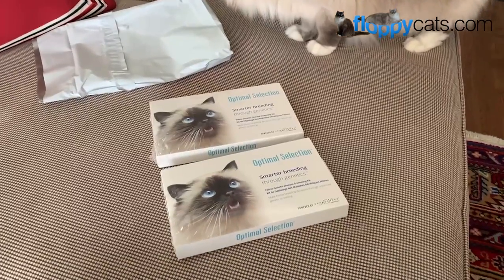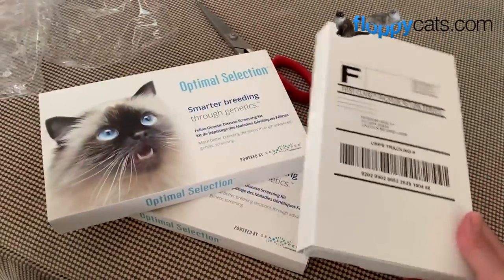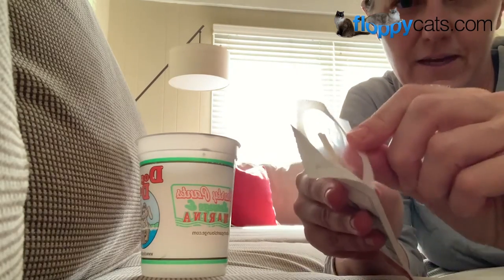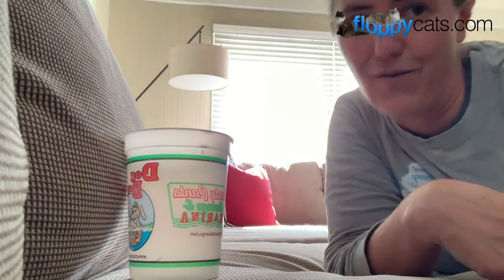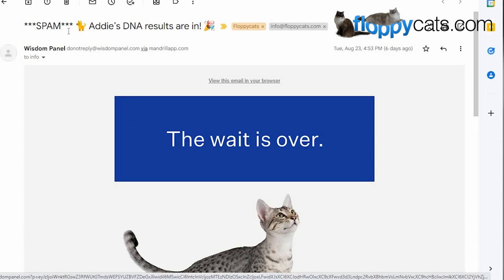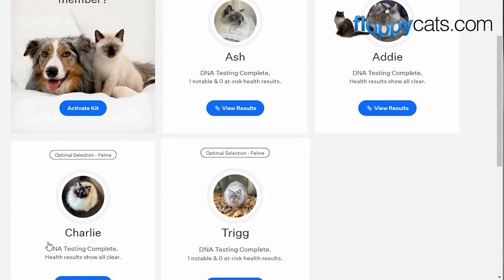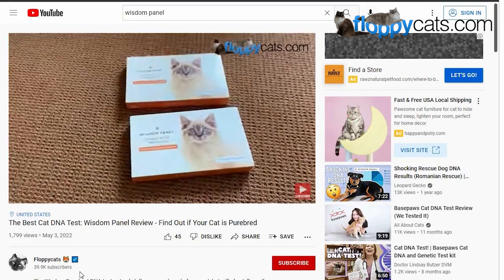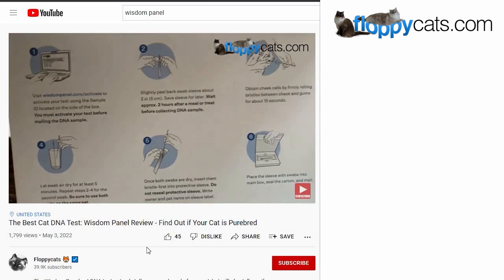Optimal Selection Cat DNA Test for Cat Breeders by Wisdom Panel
You guys might recall that I did a Wisdom Panel DNA test on Charlie and Trigg a few months back.  I had originally requested their "Optimal Selection" test which is what responsible and reputable breeders use to test their breeding cats.  It really takes a deep dive into the cat's DNA and ensures that genetic diseases that are present will hopefully (because breeder removes cat from breeding program) will not be passed on.

Ash and Addie were tested and here are their results!

The Optimal Selection test is sold exclusively on their website, but if you're wanting a DNA test that shows you almost all of these details and the only ones really need for a pet cat, check out their tests below:

Here's what Wisdom Health said when I asked about the coat:

"We do have a few other special coat genes we test for (rexing, hairlessness, Lykoi) but at this time have not developed a test for others. More mysteries of the kitties to be discovered!
Just a few points to make (I don’t think they are a big deal but I want to make sure you are aware):

The result for Mucopolysaccharidosis Type VI Modifier is only considered relevant if Mucopolysaccharidosis Type VI is also inherited; so it might be a coincidence that Trigg has some arthritic tendencies.

The gene for Gloving (found 1 copy in Ash) requires 2 copies AND Birman ancestry to be relevant. We see it occasionally in other breeds but for some reason it doesn’t affect them (another kitty mystery!!).

Regarding the blood type, these are so complicated that I still need to check with one of our vets to make sure I’m right!
The cats with results of A/b - the A allele is dominant, so even those who carry Type B alleles (denoted as "b") can have transfusions from genotype A/A - because both will be expressed as blood Type As. Also worth noting, this is not the same as Type AB, which is denoted by a "c" allele in our tests. And a queen with A/b should have low risk for neonatal isoerythrolysis when it comes to nursing kittens in comparison to a queen with b/b, or blood Type B."